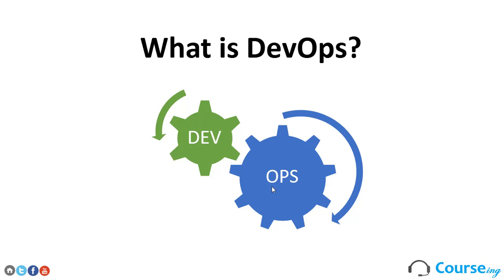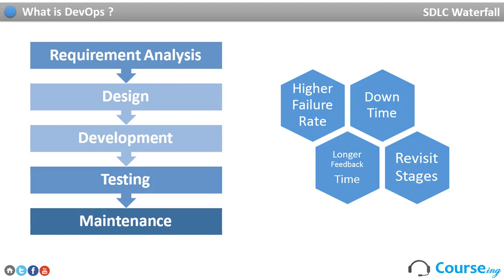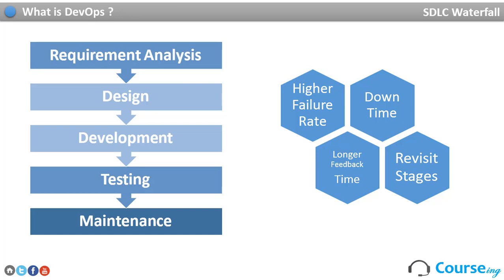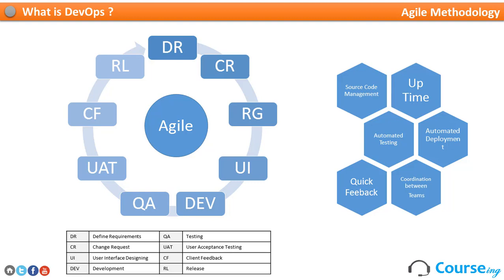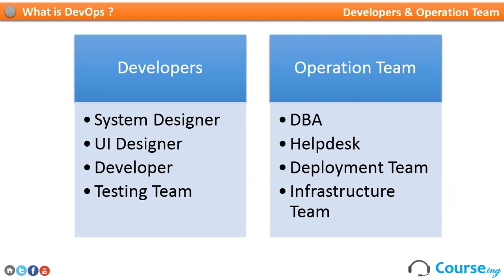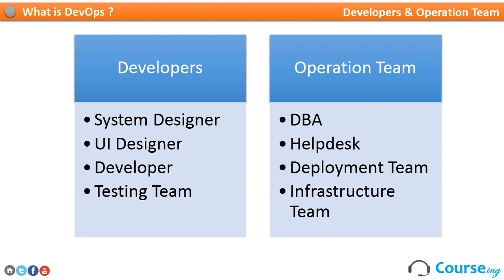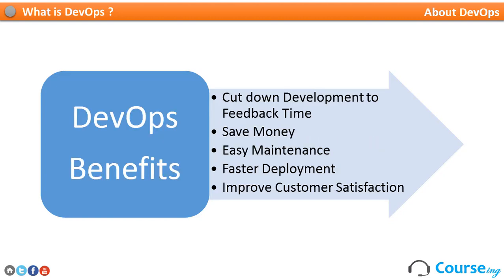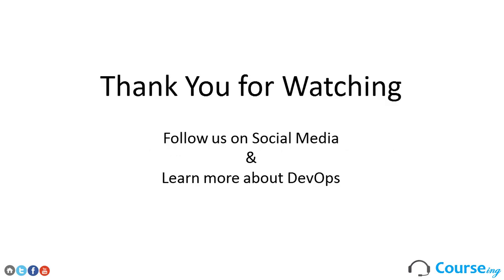What is DevOps? | DevOps Training | Free DevOps Videos | CourseIng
Free DevOps Introduction Video Tutorial by Khalil Kothia | DevOps Training | Free DevOps Videos | CourseIng from Hyderabad | India. Hi viewer, I am Khalil Kothia and I am your trainer. I know that you want to become DevOps Expert and you are at the right place. I would help you to become DevOps Expert. In this video tutorial, you will learn following topics

i. What is DevOps?
ii. DevOps benefits
iii. DevOps Developer and Operation Teams
iv. Waterfall Model
v. Agile Methodology

for the DevOps Online and Classroom Training Course and Certification Details

How DevOps Training Program Works?

1. 30-Hour Online Training
2. DevOps Assignments would be provided after each session
3. By the end of your course, you would be provided Case Study / Project
4. Unlimited DevOps assignments and recorded classes Lifetime Access
5. 24x7 Support

About the Course:
DevOps Course Covers Linux Basics, DevOps Fundamentals And Widely Used Tools Like Gits, Jenkins, Puppet, Docker In Advance.